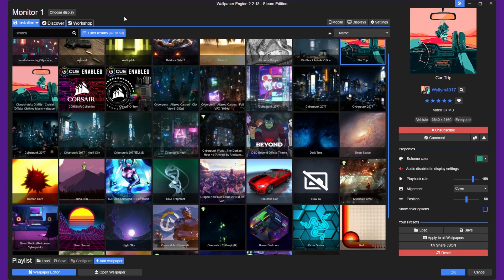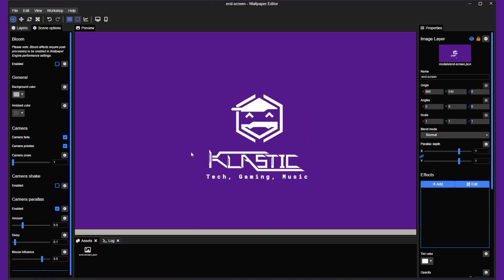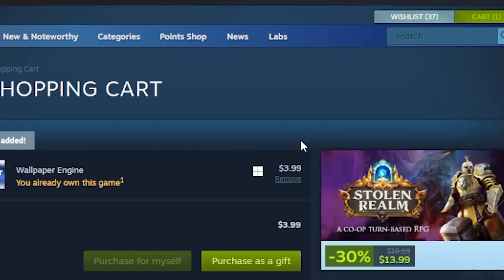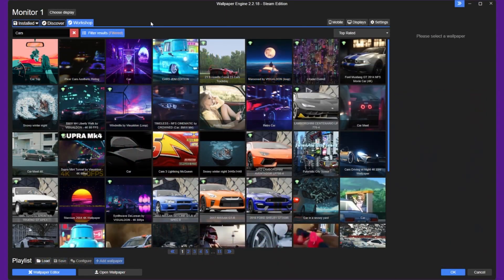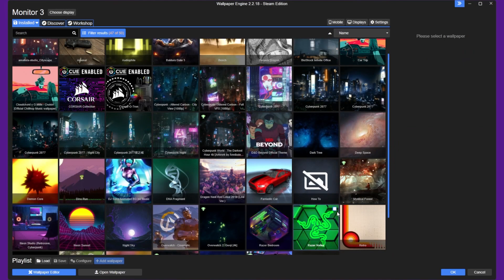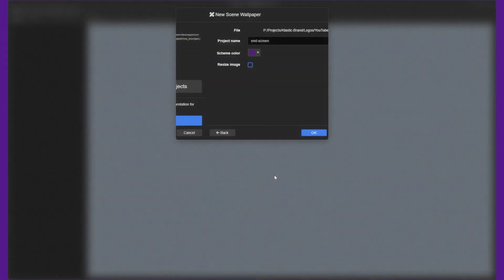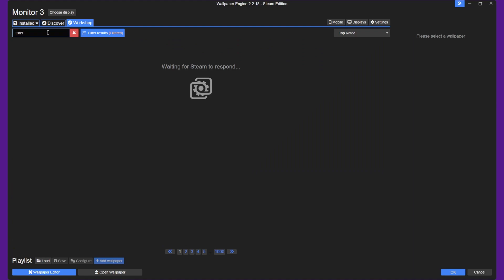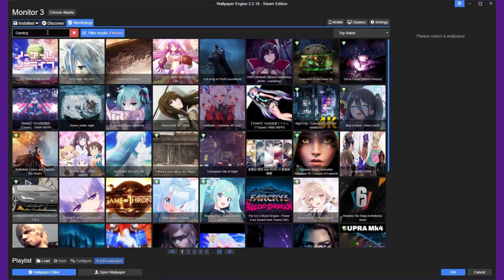How to set animated backgrounds in Windows 10 or 11 using Wallpaper Engine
In this tutorial, we'll show you how to set up and customize animated backgrounds in Windows 10 or 11 using Wallpaper Engine. Wallpaper Engine is a popular software that allows you to create and customize animated wallpapers for your desktop. We'll take you through the steps of downloading and installing the Wallpaper Engine, choosing and downloading a wallpaper, setting up your wallpaper, and customizing it. Whether you're looking to add a touch of personality to your desktop or create a mesmerizing animation, this tutorial will give you all the tools you need to create your own unique animated wallpapers.